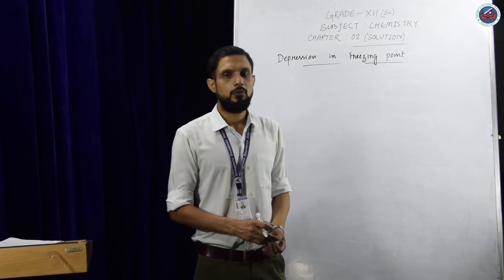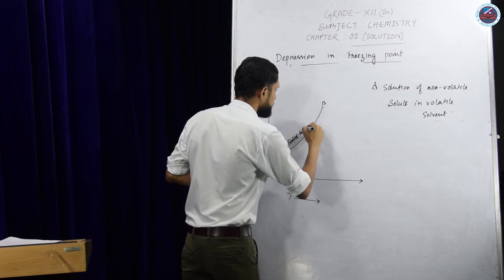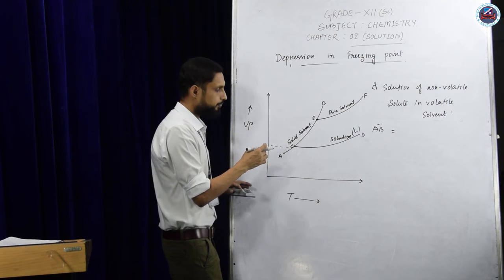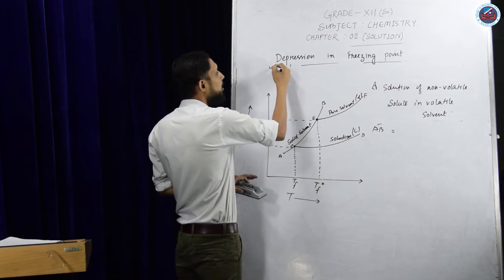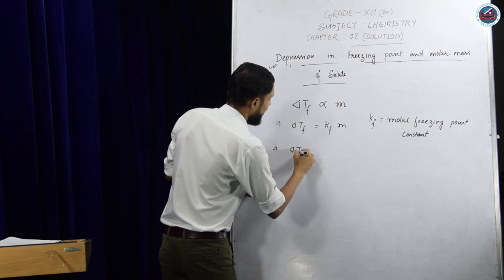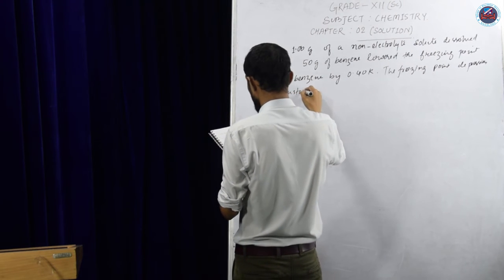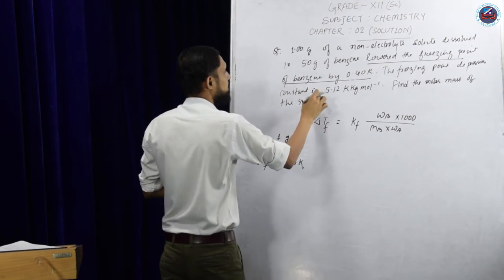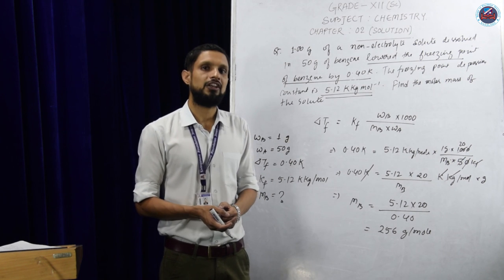Grade XII Chemistry - Solutions I Part 6 of Chapter 2